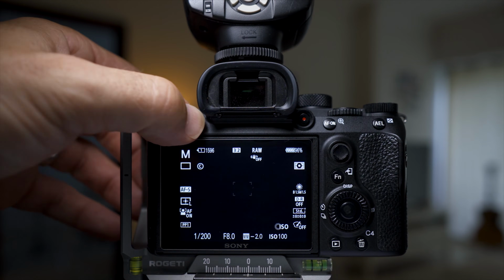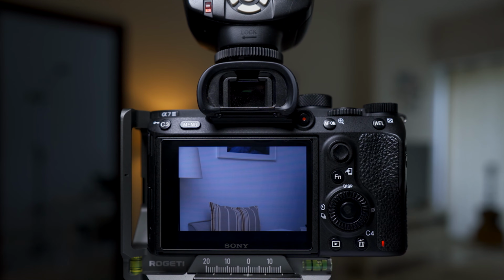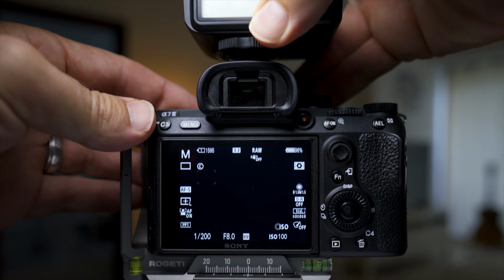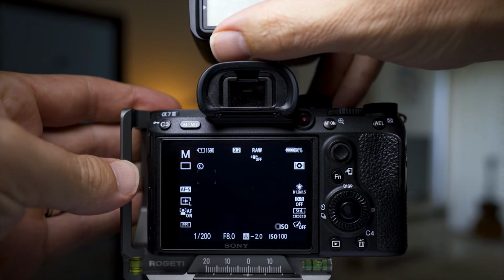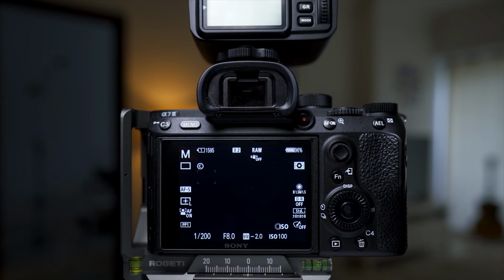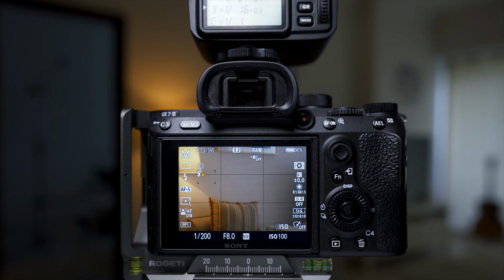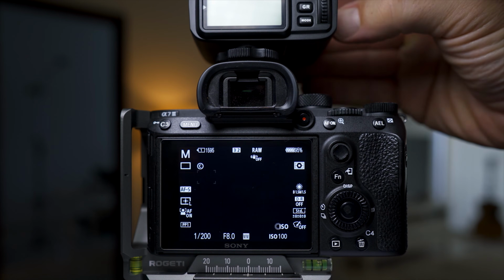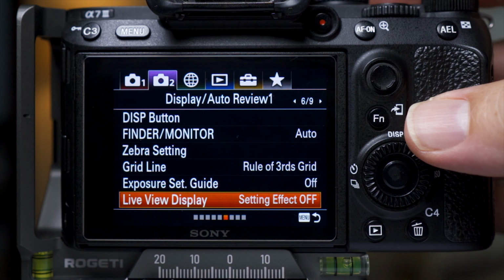SONY FLASH PHOTOGRAPHY - 1 setting you MUST KNOW about!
When taking photographs with a sony camera like the A7iii or the A7riv, and you're using a third party flash, this is 1 setting you really need to know!!

To sign up for my weekly emails, scroll to the bottom of my homepage and sign up

Thanks

Mike